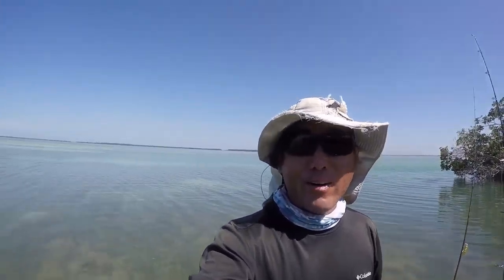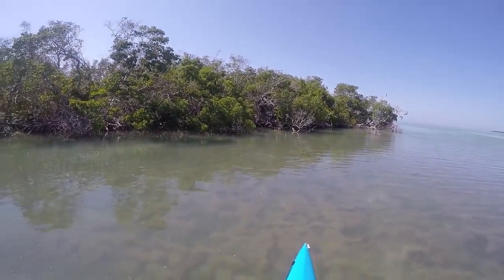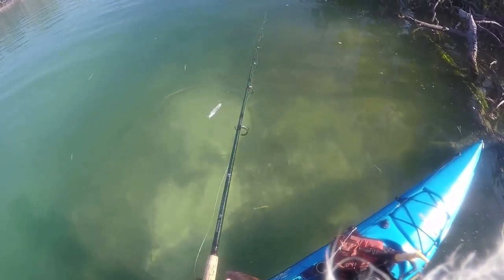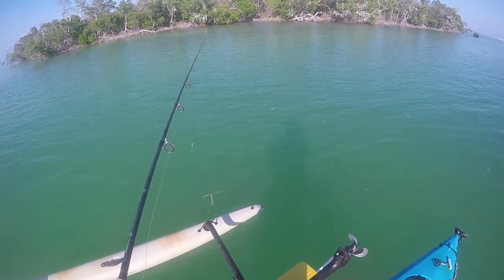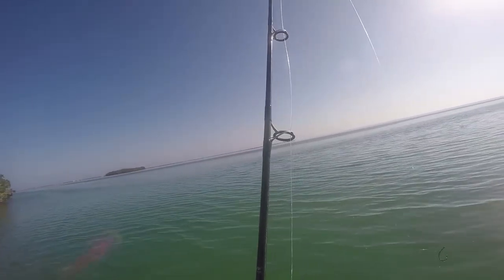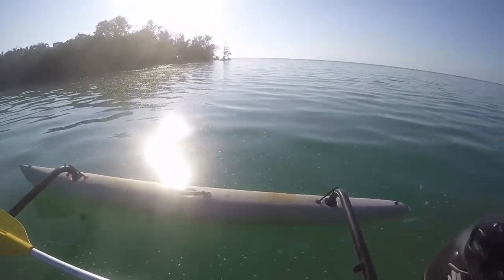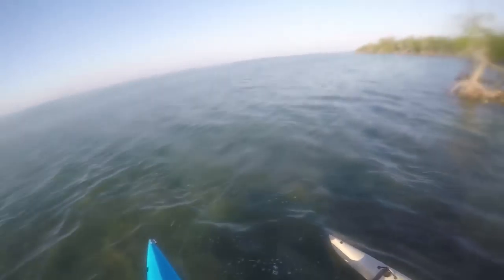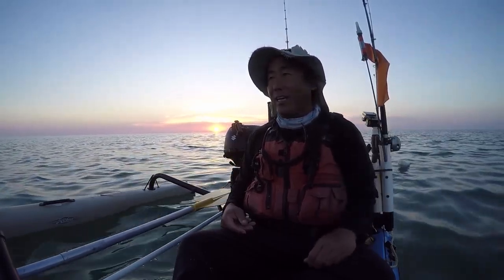Worst Day Of Fishing 2018 - It Sucked.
When a bird screws you over, you know its going to be bad.

The Kayaks
1) 2010 Wilderness Systems Tarpon 140.
2) 2012 Hobie Adventure Island w/ Outboard Motor Mount
 - 2010 Suzuki 2.5 HP 4-Stroke Outboard
 - Lowrance Hook-5

The Rods/Reels

1) 7' MH Shimano Teramar, TMS-X70MH, Line Wt. 10-20lb, Lure Wt 1/2-1 1/2oz, Power: Medium Heavy, Action: Extra Fast

2) 7'  H Shimano Teramar, TMS-F70H, Line Wt. 15-20lb, Lure Wt 1/2-2oz, Power: Heavy, Action: Med Fast

3) 5'8" XH Shimano Treval Jigging Trigger Rod, TVC-58XH, Line Wt. 80-200, Lure Wt, 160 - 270grams, PowerExtra Heavy

4) 7'6" M Hurricane Calico Jack IM7, CAJ-457, Line Wt. 8-17lb, Lure Wt 3/8-3/4oz, Power: Medium

5) 6' Ande Tournament Stand Up Rod, ASU-601A SDRMH, Line Wt. 20-50, Power: Medium Heavy

6) 6'6" Shimano Trevala, TVC-66MH, Line Wt. 50-100lb, Jig Wt 50-100g, Power: Medium Heavy, Action: Medium Fast

7) 7' Shimano Trevala, TVC-70ML, Line Wt. 20-50lb, Jig Wt 55-135g, Power: Medium Light, Action: Medium Fast

Cast Nets
-5' 3/8" Plastic enclosed weights
-6' 3/16" Super Spreader SS-1000 1 lb per foot
-7' 3/8" Mako 1lb per foot

Filming

Panasonic G7
-14-42mm F3.5-5.8
-20mm F1.7